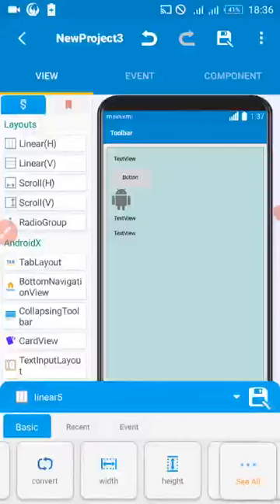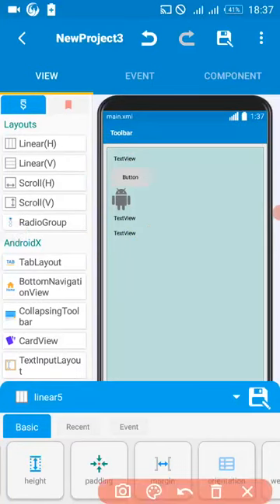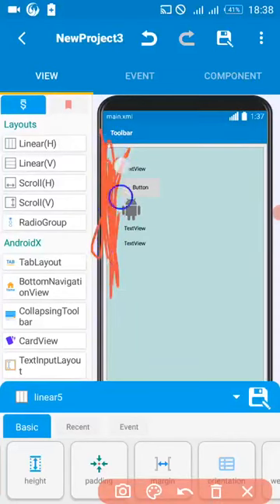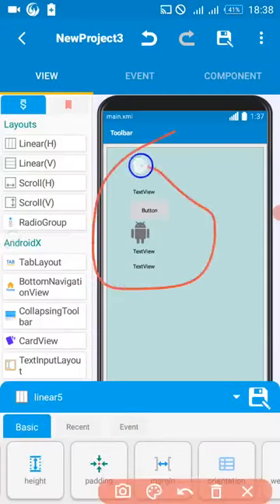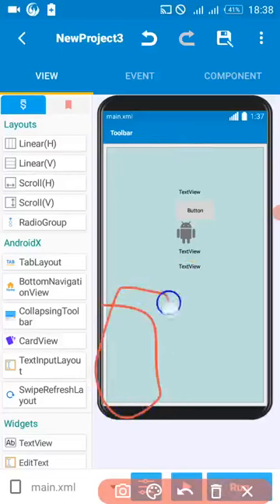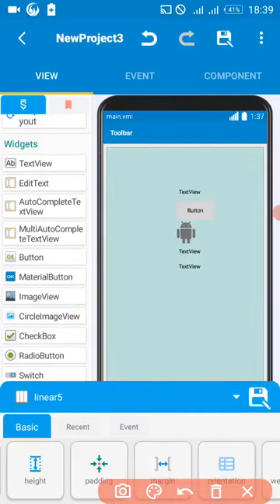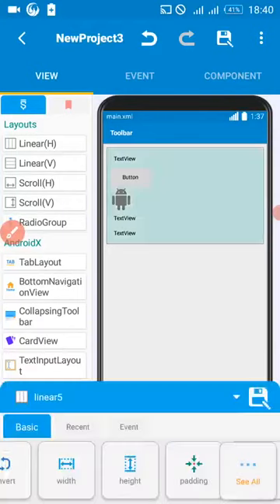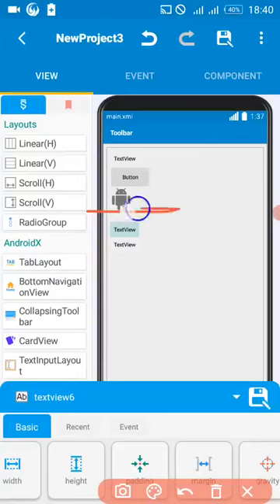Linear Layout (2021) - Properties || Padding & Margins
Hello Everyone!
Feel free to request any tutorial you want and we'll respond swiftly as well.